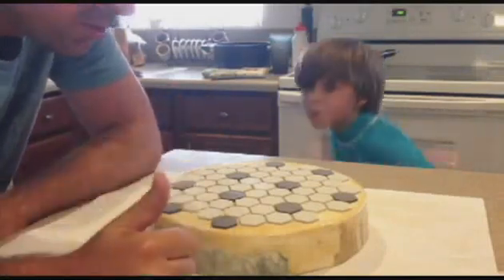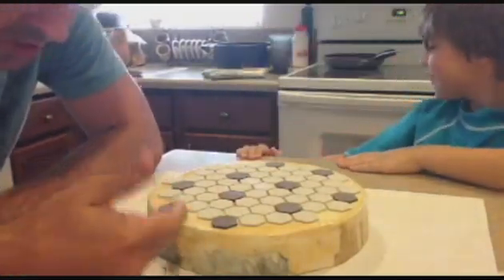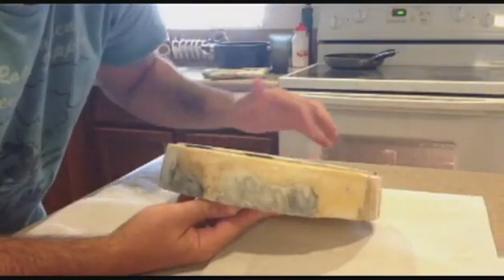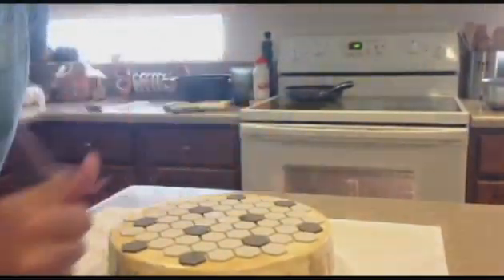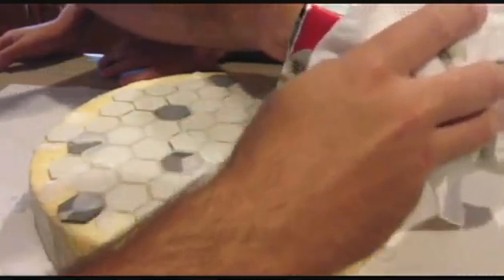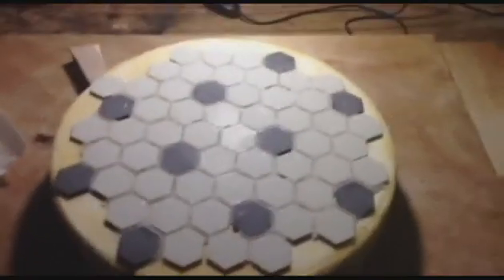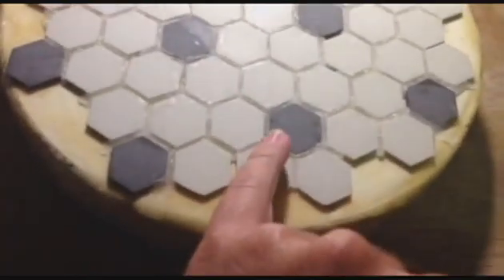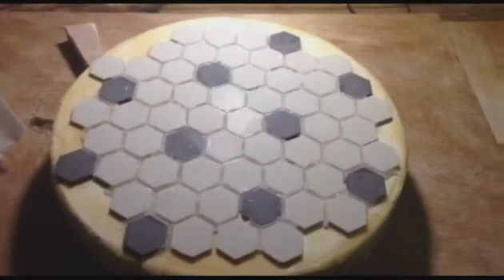Pouring wax in the channels of the grinding tool of my 10" f/6 mirror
I just documented how I poured wax into the channels between the ceramic tiles of the grinding tool. This avoids any stray coarse grit that may be stuck under the tiles from contaminating finer grits when grinding, which in turn avoids scratches on the surface of the mirror. Also, the wax makes the use of grit much more efficient than before because it prevents a lot of the unused grit from building up in between the channels, and ensures more of it is used for grinding the glass.